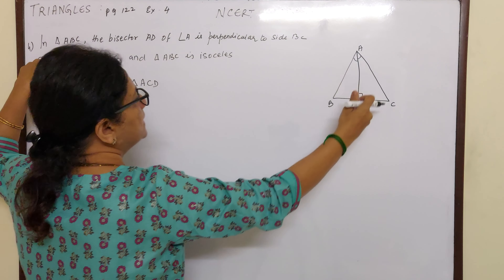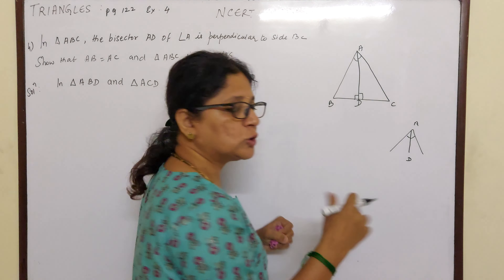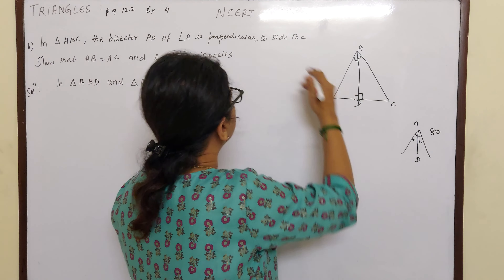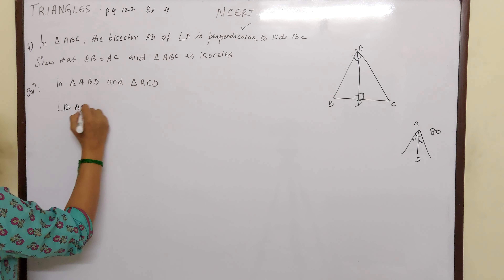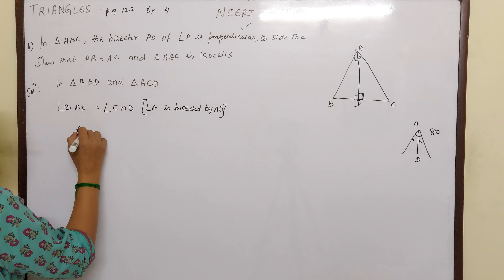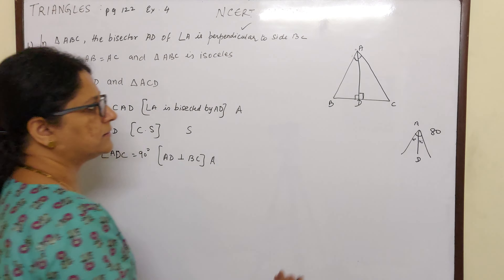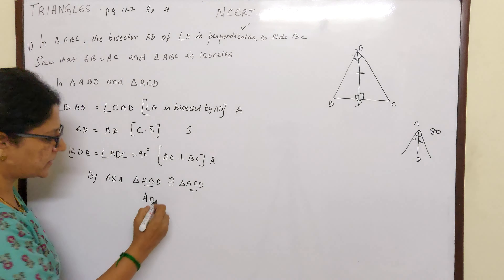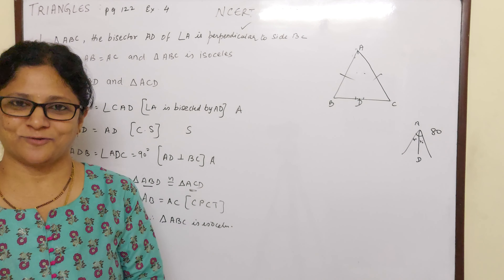Triangles| Class 9| Maths| NCERT|Example 4| Page 122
The sides opposite to equal angles of a triangle are equal.
learn to use this theorem on this particular sum